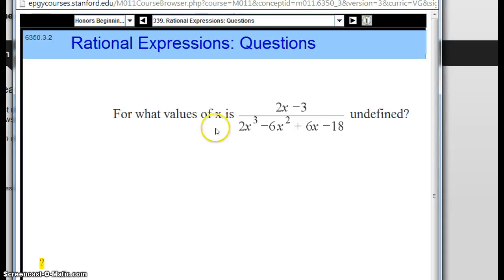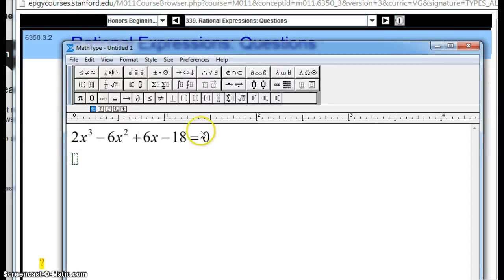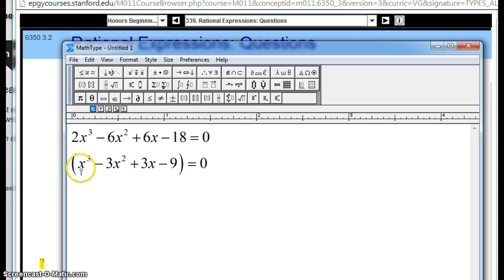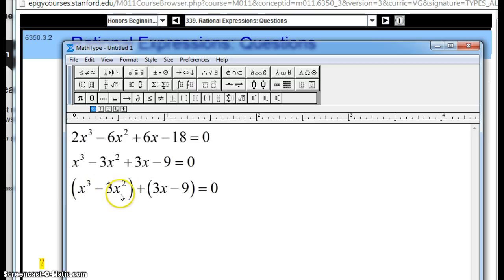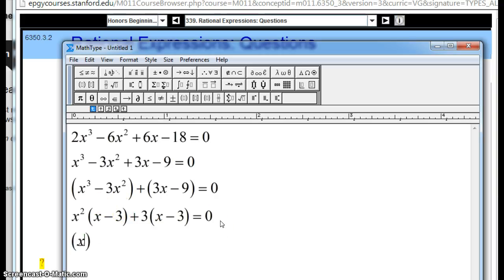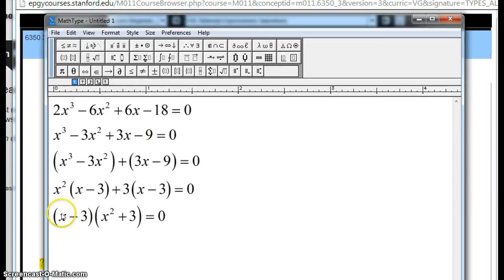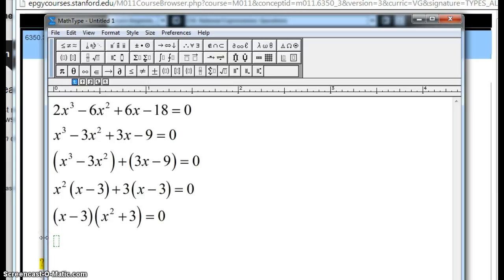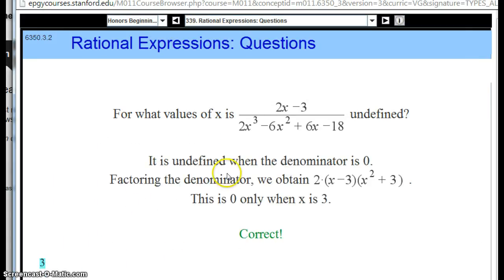Rational Expressions Questions 6350 3 2